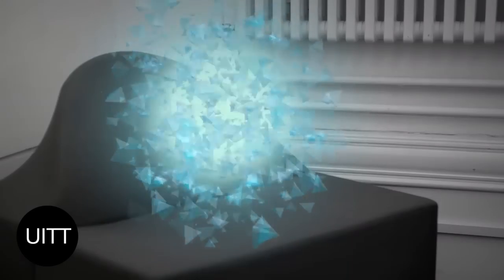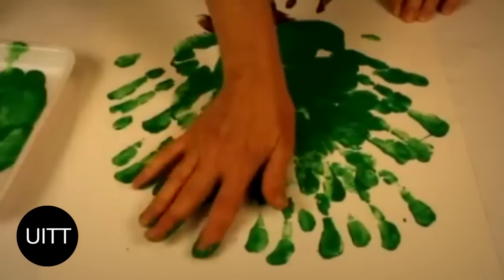Techumentary - Week 1 - Natural User Interfaces